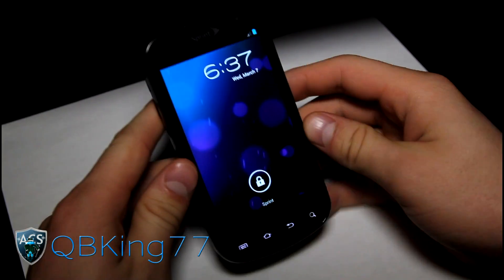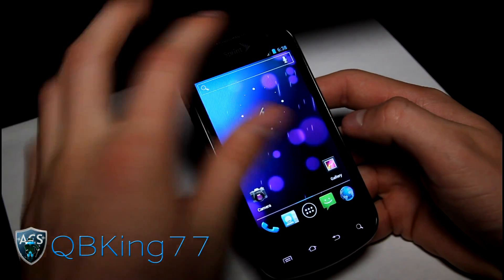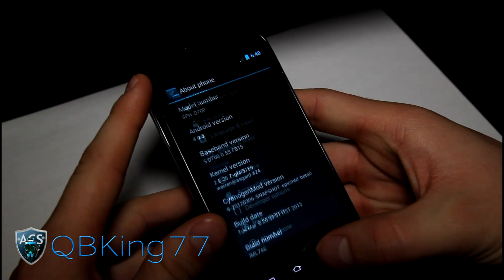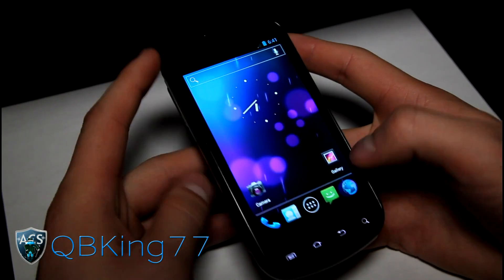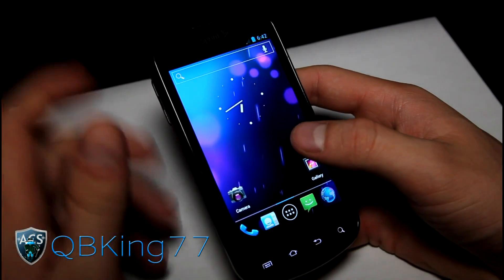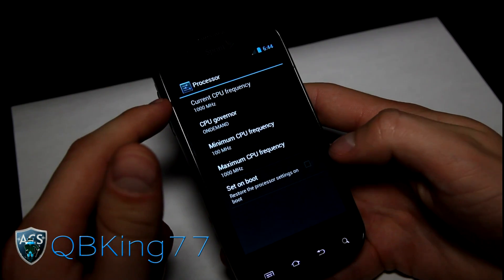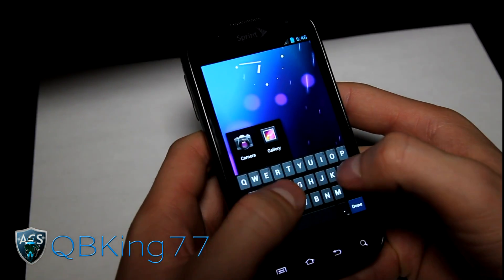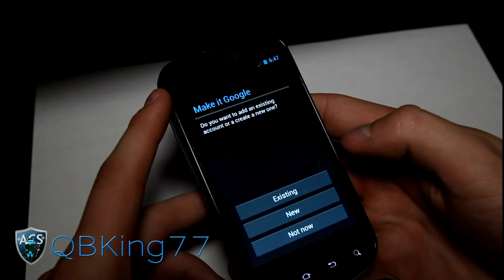Review of Beta CyanogenMod 9 ICS Rom on the Samsung Epic 4G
This is a full review of the beta CM9 ICS Rom on the Samsung Epic 4G. Let me know what you think!